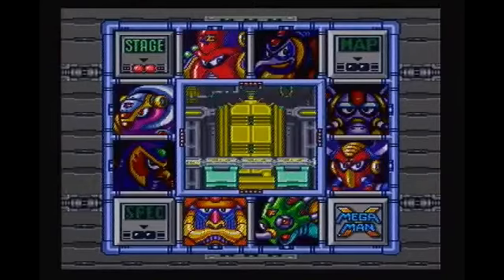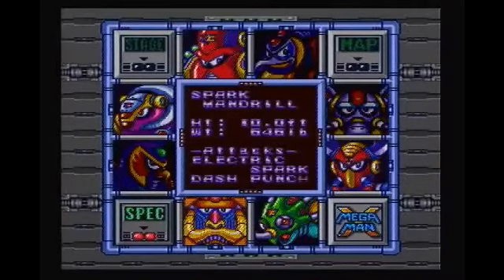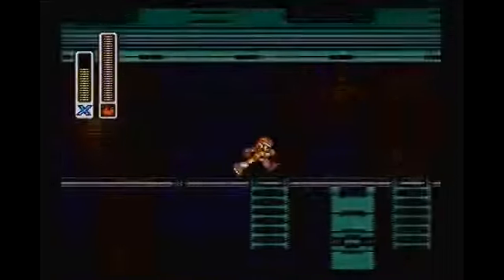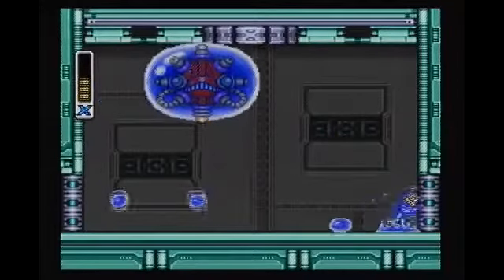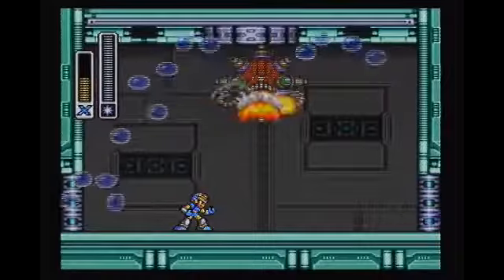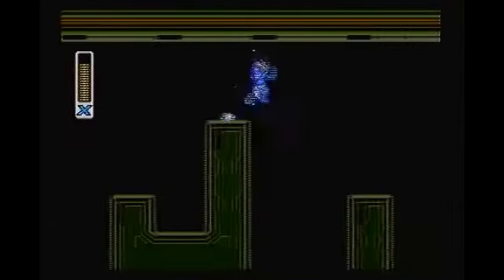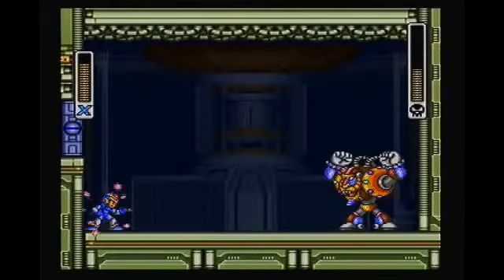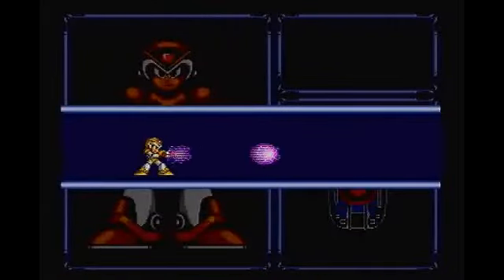Arlin Plays Mega Man X, Episode 5- Spark Mandrill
Today I propose to pulverize the primate purveyor of their precious power plant!

Today's Password (last + Flame Mammoth defeated, +Xbuster upgrade, 2/8 life ups, 2/4 Sub Tanks):
5 4 3 1
8 5 8 7
6 4 1 6

Game: Megaman X
System: SNES
Released: 1993